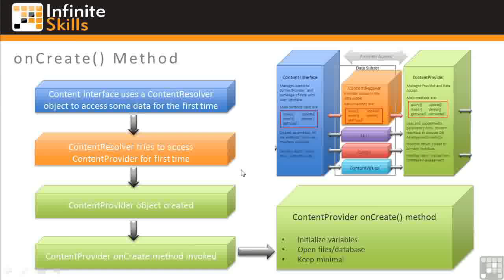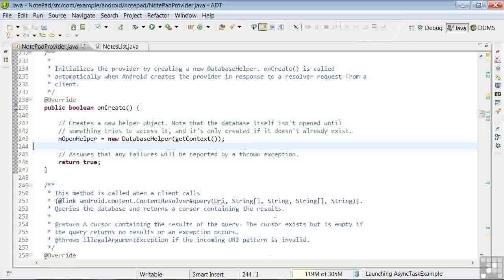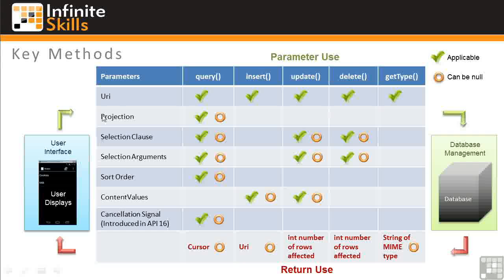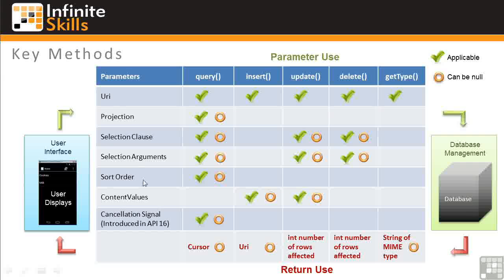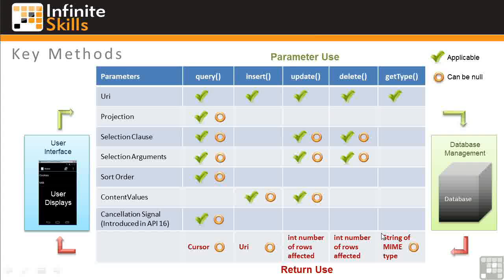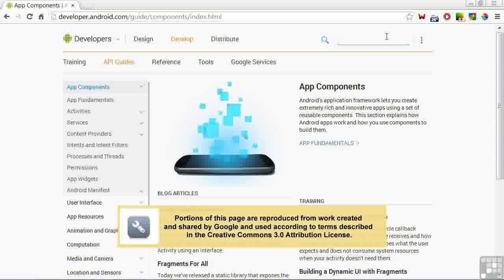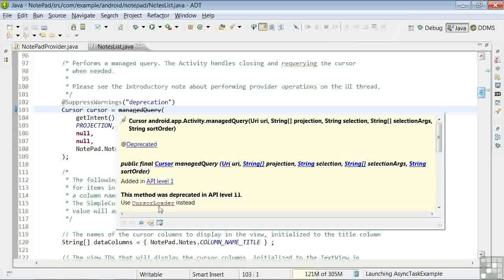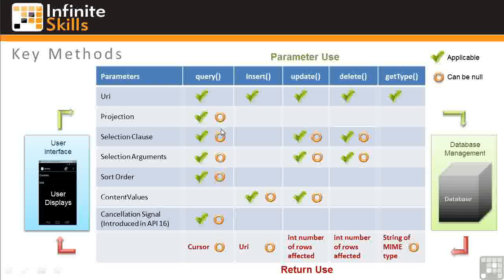Learn about Android App Components And APIs Part 16